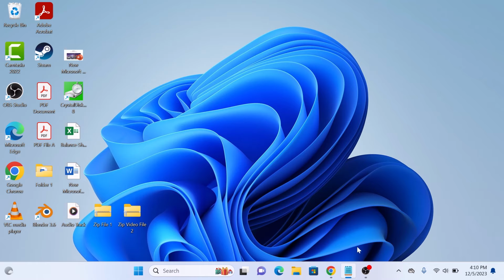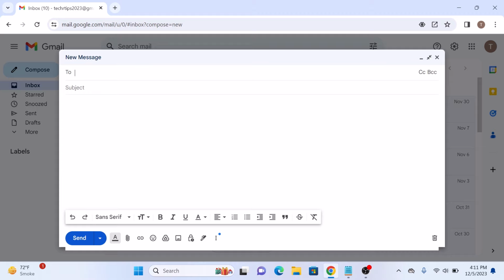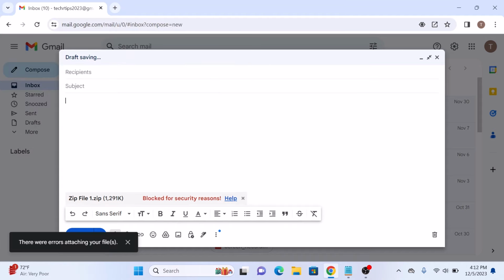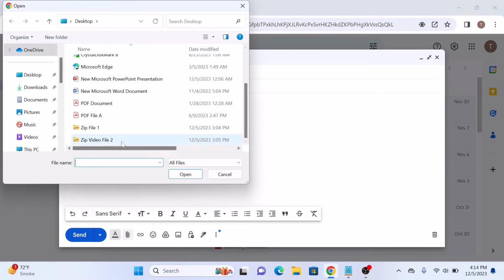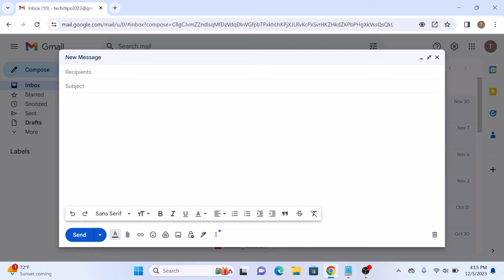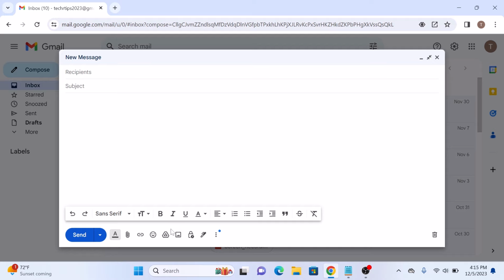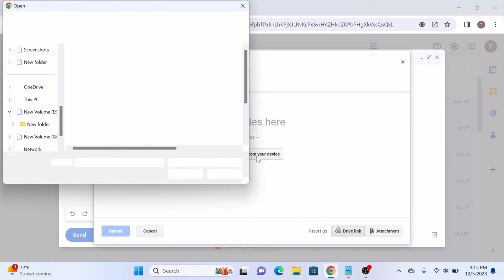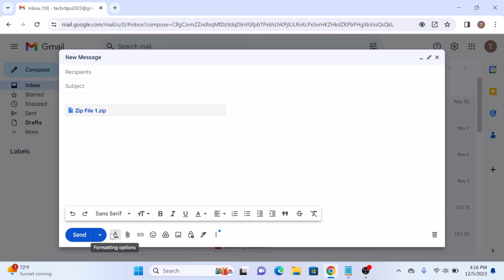How to Send ZIP Files in Gmail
This video guides about how to send zip files in gmail.

Sending ZIP files through Gmail helps to efficiently bundle and compress multiple files into a single folder, making it easier to organize and share larger amounts of data in a more manageable way.

To learn how to send zip files in gmail attachments, follow the step-by-step guide.

Although sending zip files through gmail is quite a simple process. However issue arises wit the following errors:

Zip files is Blocked for security reasons.

Zip file size is larger than 25mb.

Here are Steps to Send Zip Files in Gmail:

1. Open your Gmail account.

2. Click on "Compose" in the top left corner to start a new email.

3. Click on Google drive icon with label "insert files using drive".

4. Click on the Upload tab and select your ZIP file.

5. Click on Upload button.

Link to the zip file stored on Google Drive will be shared via email.

So that's how to send zip files in gmail. If you still facing same errors then ask me in the comments section below to get the prompt reply.